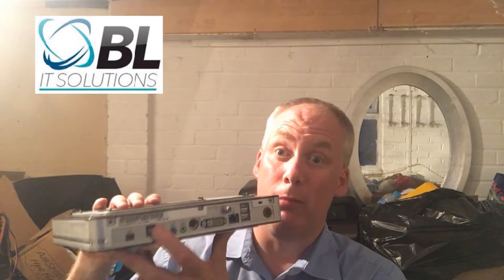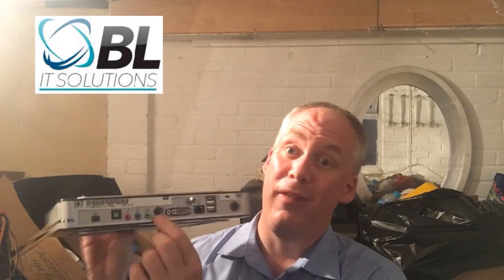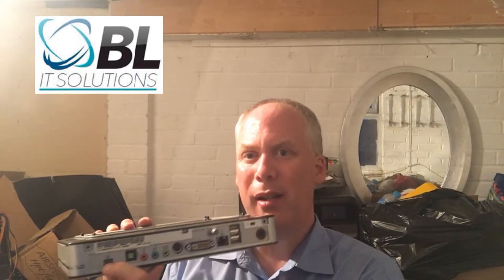Technology News June 17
The latest edition of BL Technology News, in this edition we look at technology of yesteryear on how Phillip entertainment PC gave us the ability stream live TV / Satellite to a desktop PC.

Speak soon

Ben

BL IT SOLUTIONS LTD